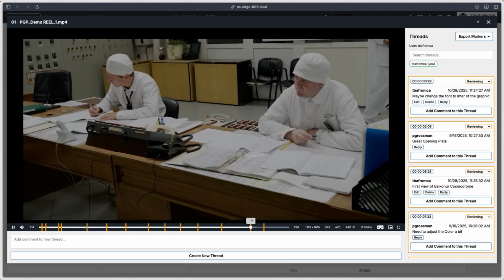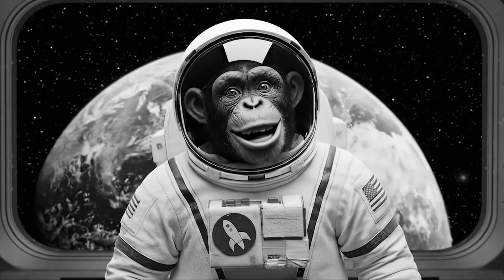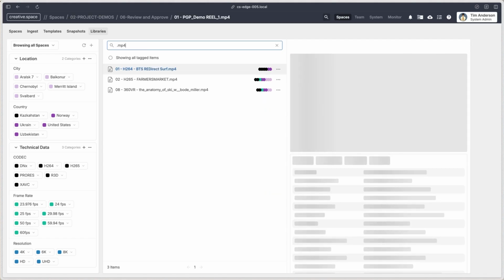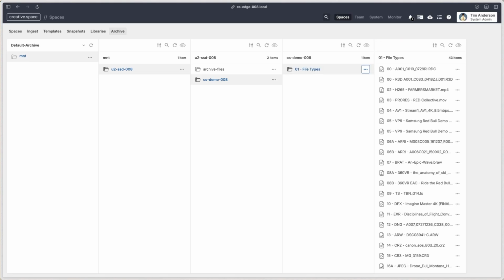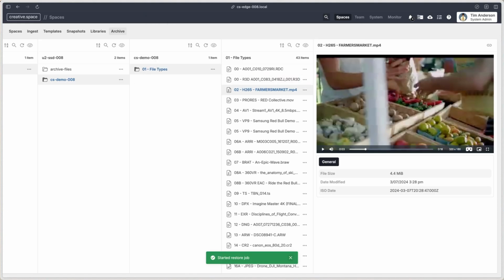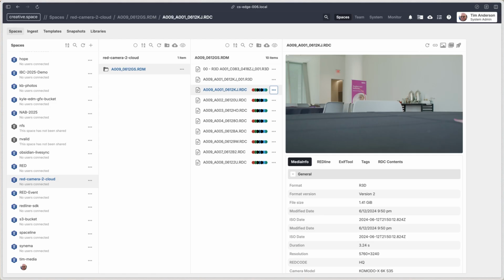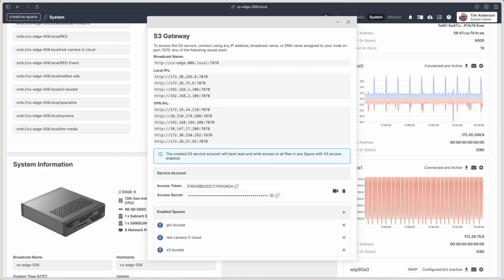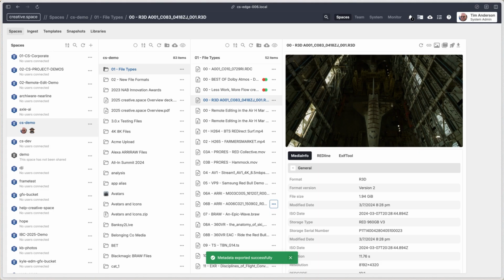What's New in creative.space 3.0.5